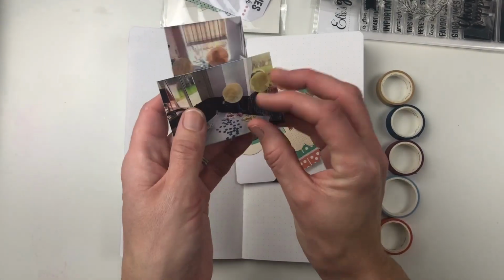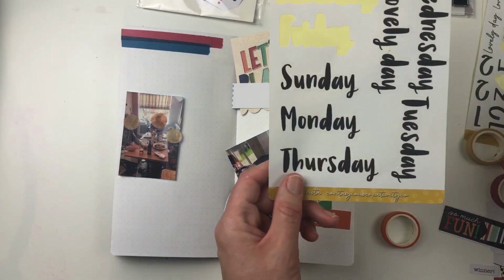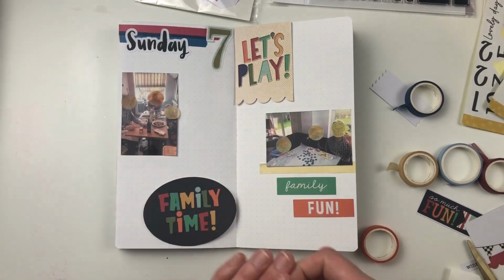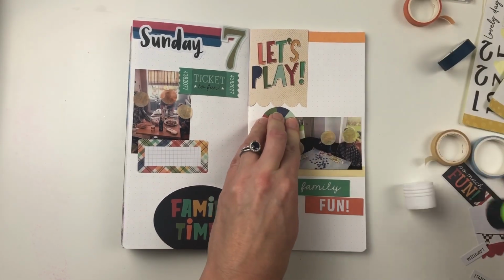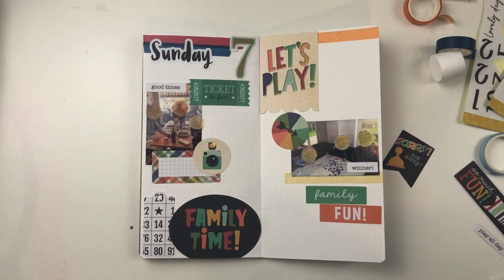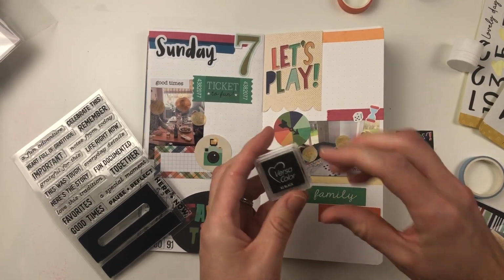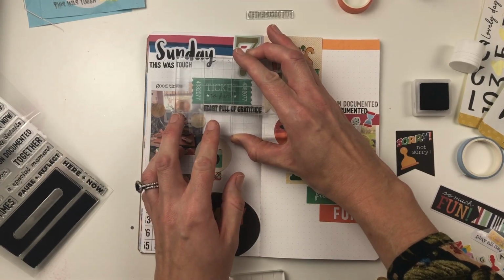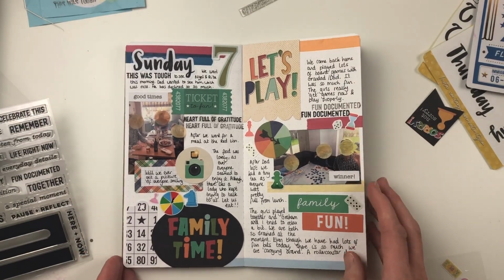Creative Journalling Process 4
A ‘journal with me’ video for my creative daily journal.

Please ask if you want any more details of any of the shops.

Helen